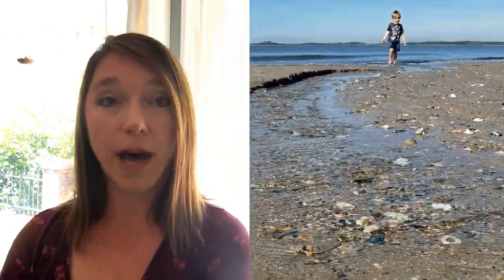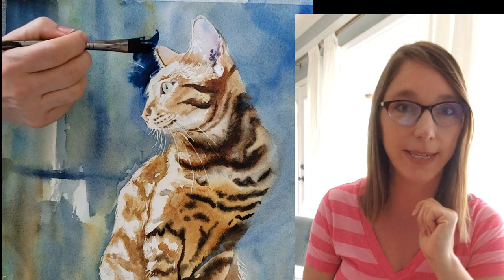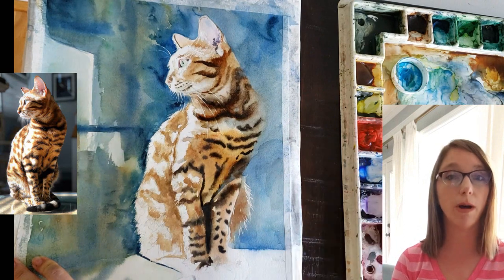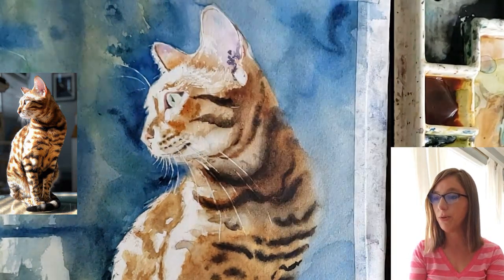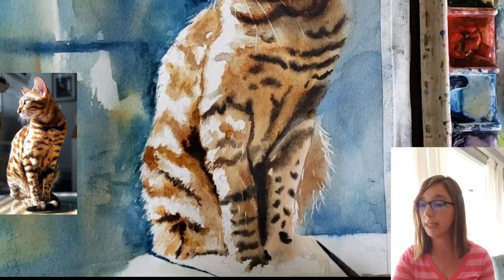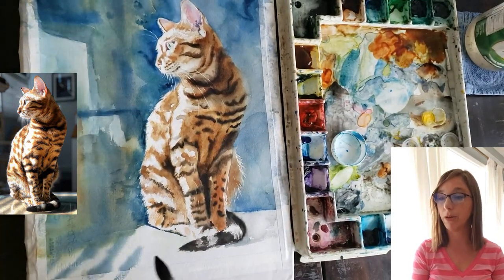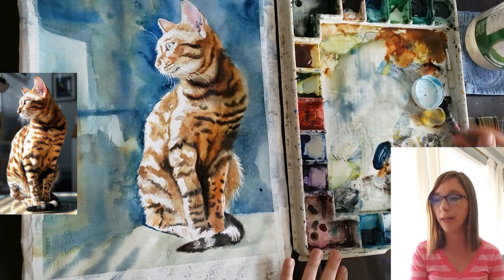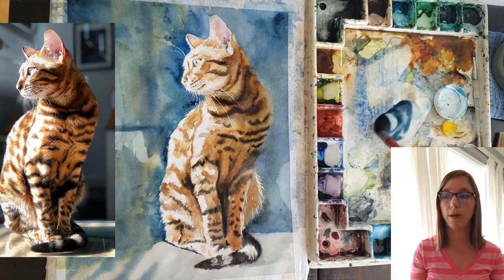How to Paint a Bengal Cat - Session 4 - How do paint a dark watercolor background and Tabby Stripes